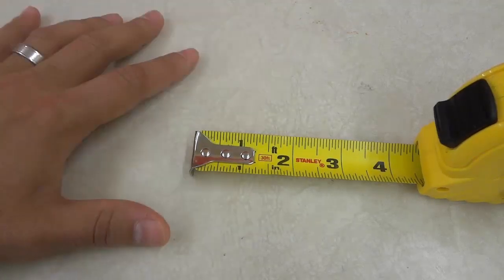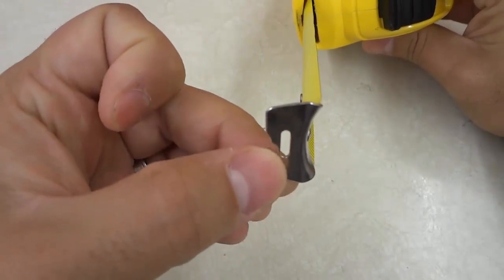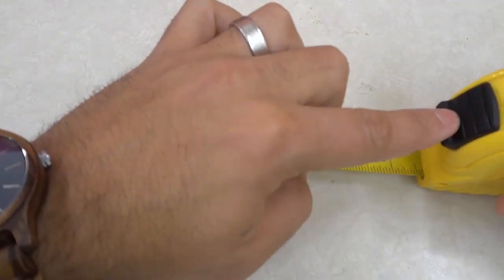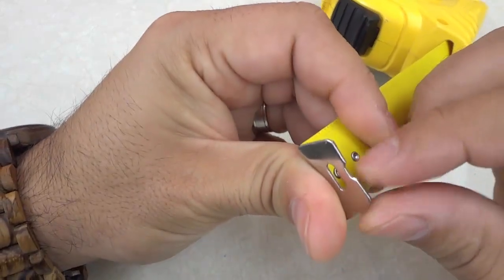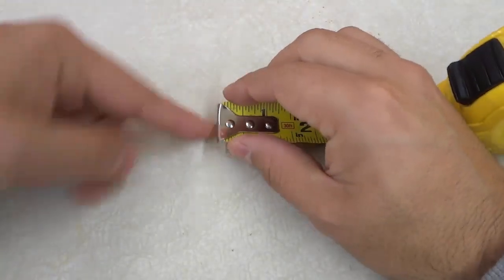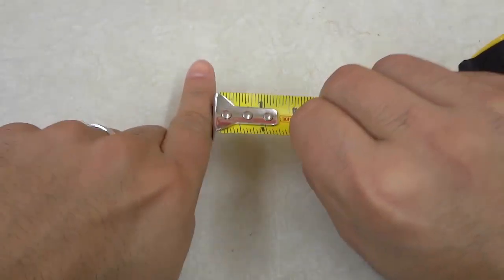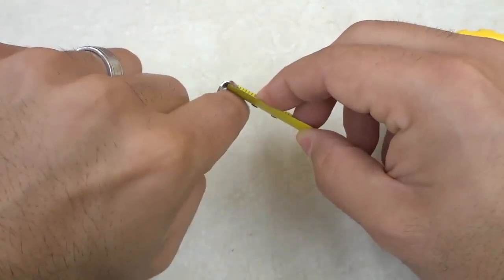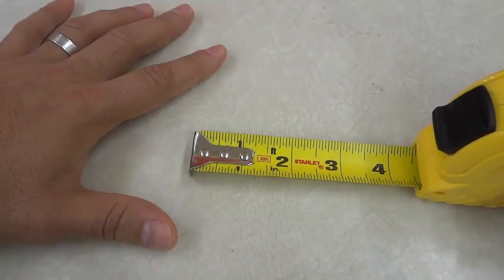3 Tape Measure SECRETS You Probably Didn't Know About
In this video, I tell you about 3 tape measure secrets that you probably didn't know about! A measuring tape is simple tool that has one main use (measuring things); however, there are some intricate features and secrets that are built in to the tool that many people don't know about! Whether you work in an industry that makes us of a tape measure on a daily basis or simply tackle a DIY home renovation every few years...knowing about these tape measure tricks can really help you use the tool more effectively!